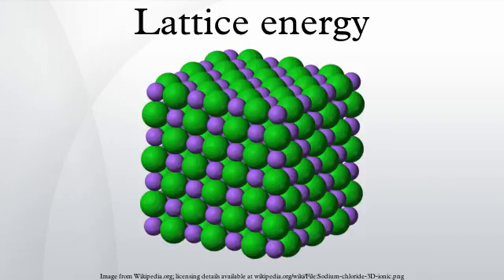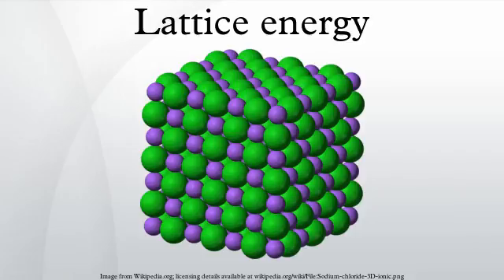Lattice energy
The lattice energy of a crystalline solid is usually defined as the energy of formation of the crystal from infinitely-separated ions, molecules, or atoms, and as such is invariably negative. The concept of lattice energy was originally developed for rocksalt-structured and sphalerite-structured compounds like NaCl and ZnS, where the ions occupy high-symmetry crystal lattice sites. In the case of NaCl, the lattice energy is the energy released by the reaction